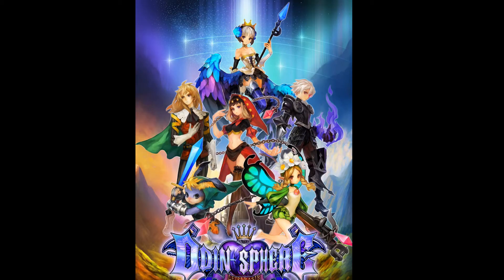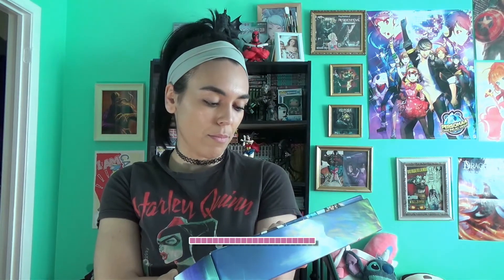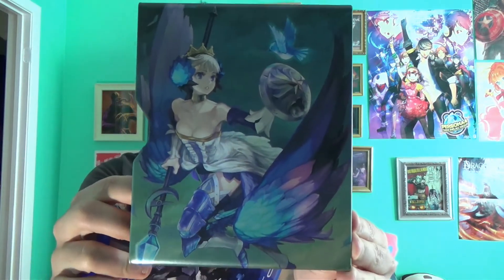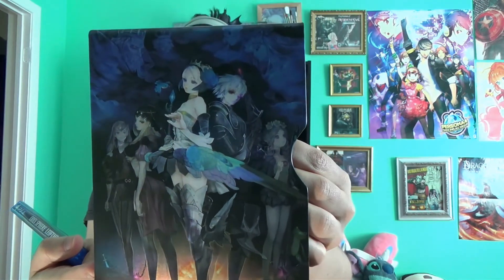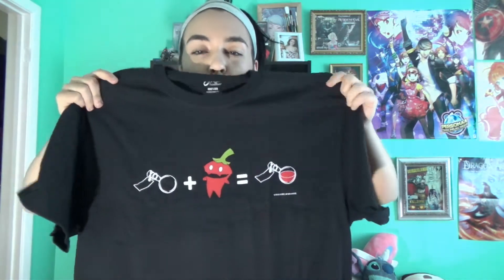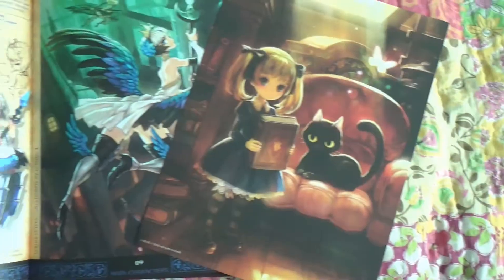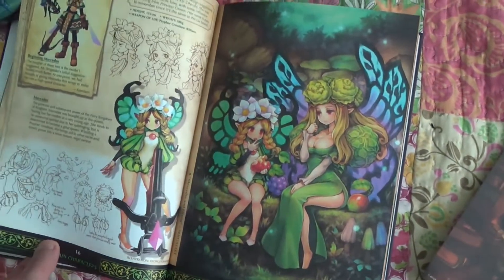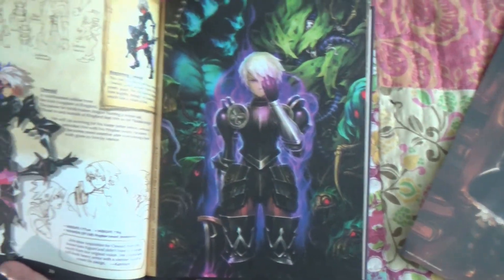Odin Sphere Leifthrasir Storybook Collectors Edition Unboxing! (PS4)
Odin Sphere is available for PS4, PS3 and the PS Vita!

Contents:
-Playstation 4 Game
- Collector's Metal case
-64-page hardcover art book
-Alice and Socrates art print
-Potion Recipe t-shirt
-Premium outer box